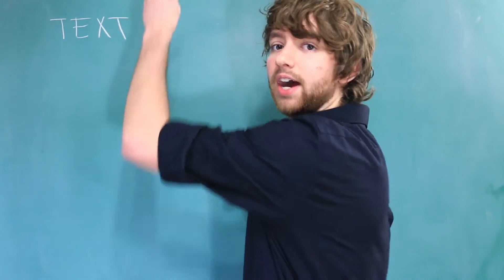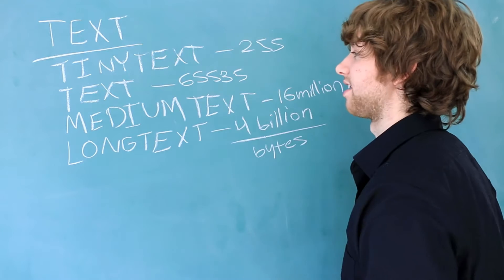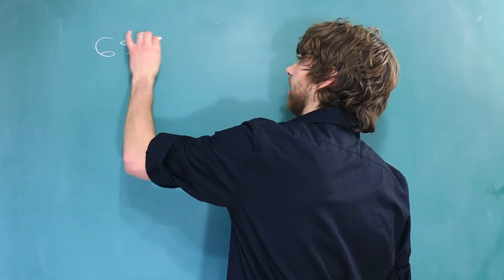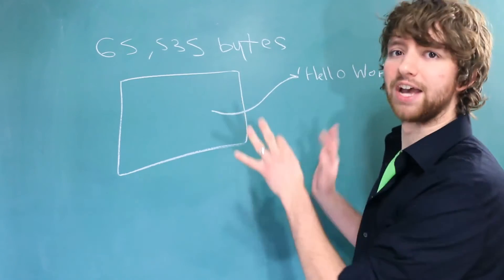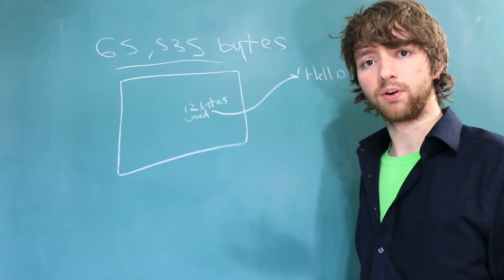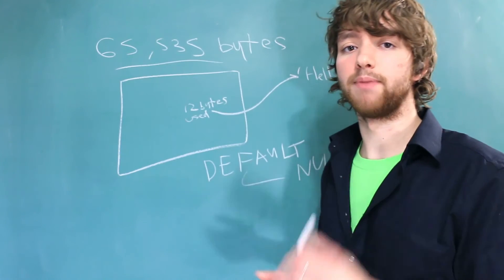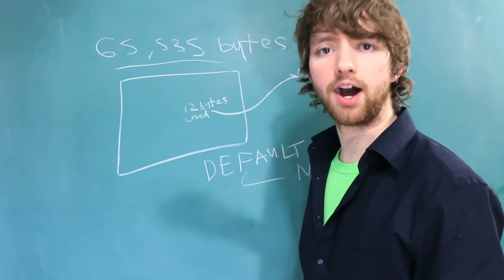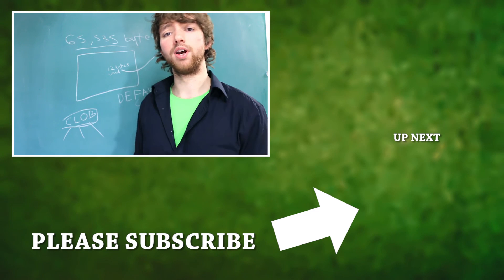MySQL 27 - TEXT, TINYTEXT, MEDIUMTEXT, LONGTEXT